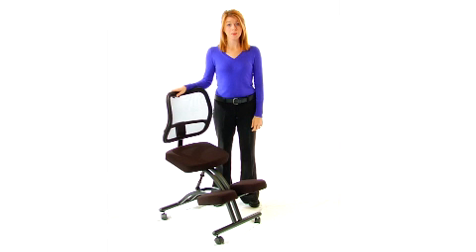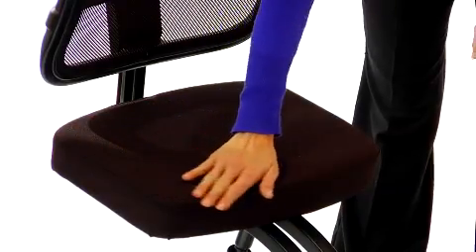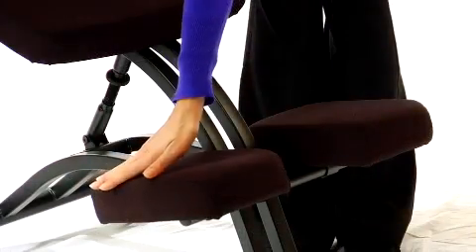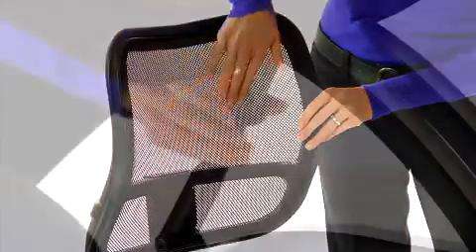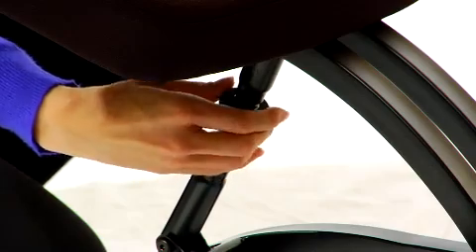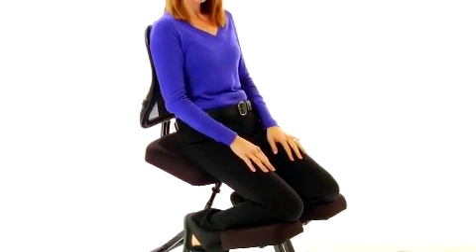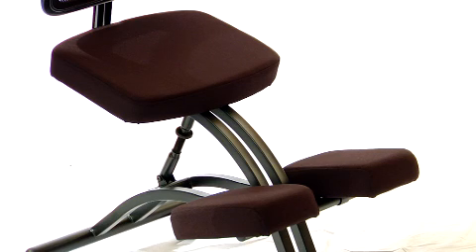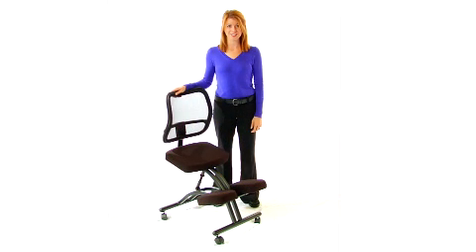847254008563 WL 3520 GG